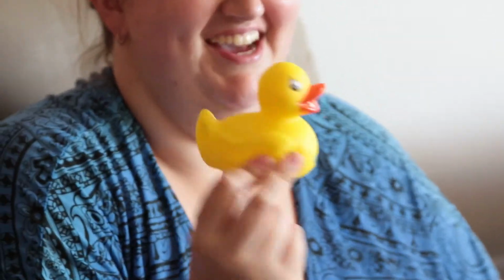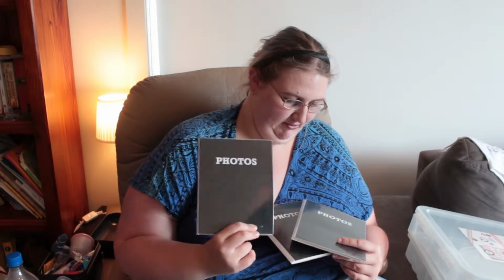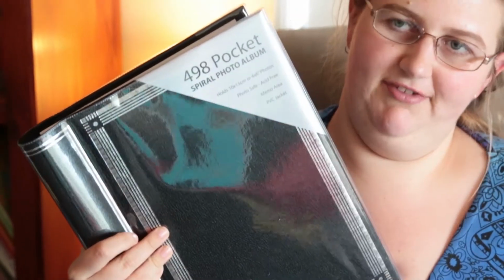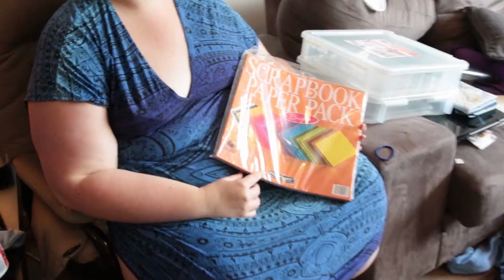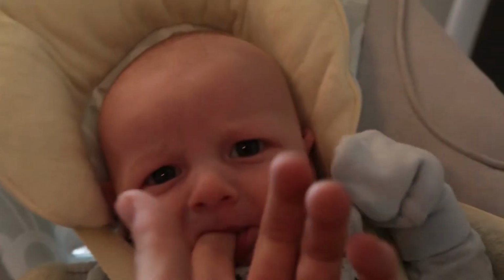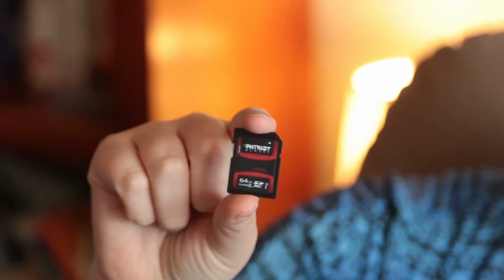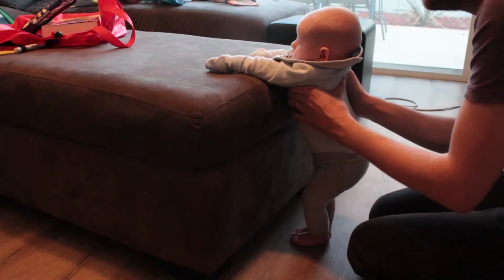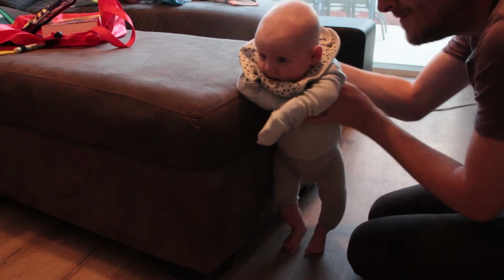Craft / Scrapbookng / Photo Haul & Baby Stands For The First Time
Big W rant
Photo printing
Liam stood for the first time
Rubber Duck